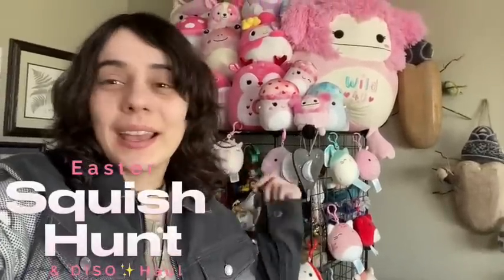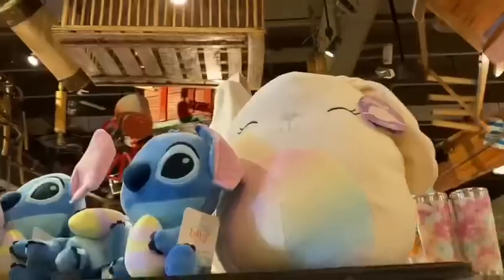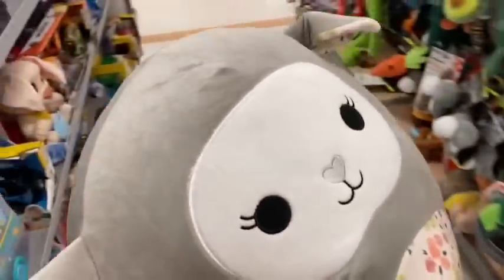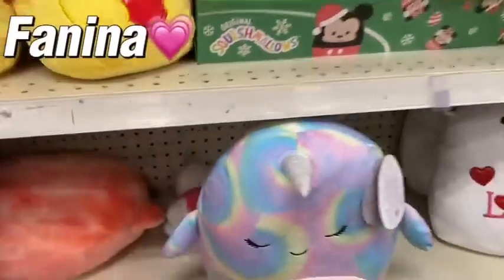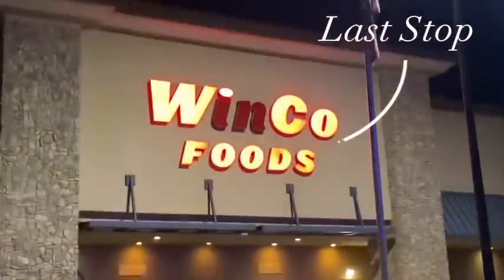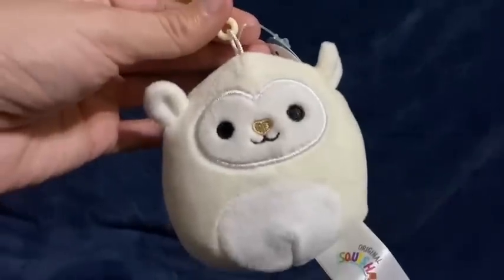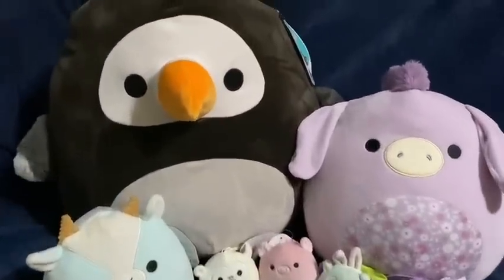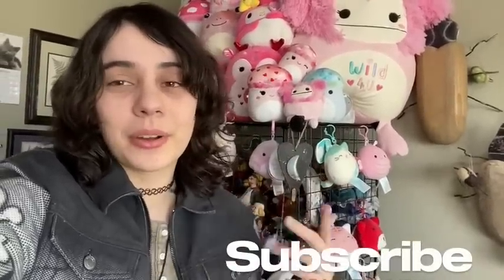HUGE😱Easter🌷Squish Hunt @ CVS, Kohl’s, & More! NEW✨Squads, Clips, Dunkie Hugmee(?) & DISO💛Haul!